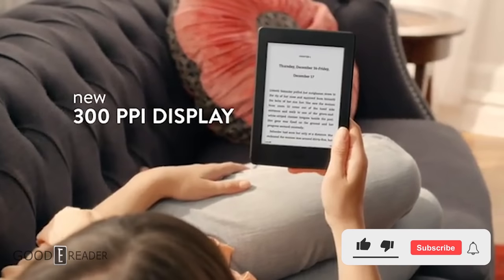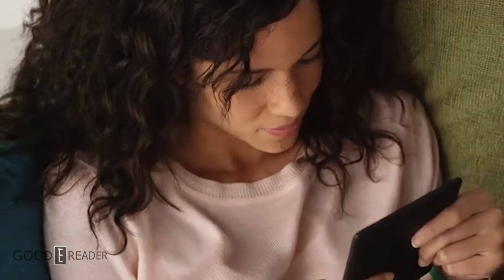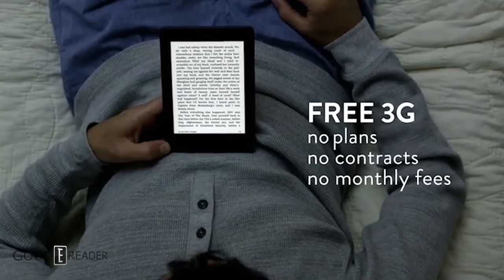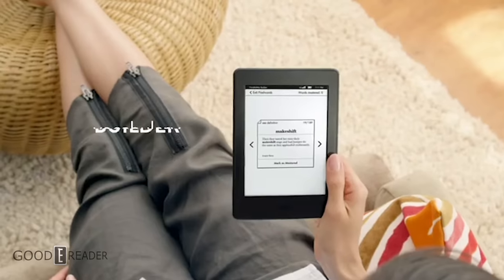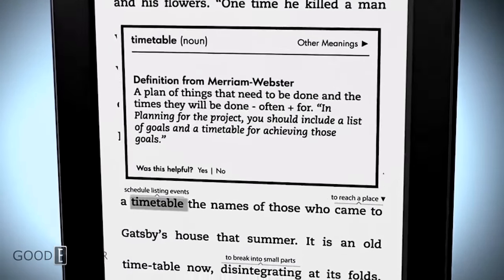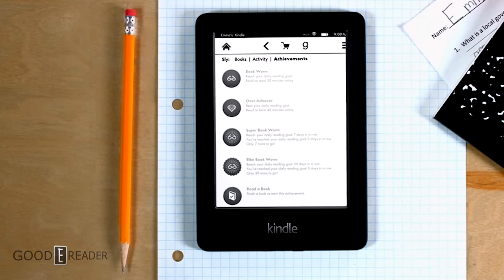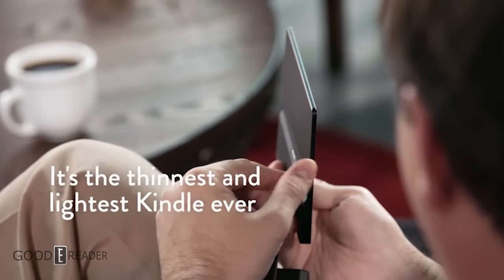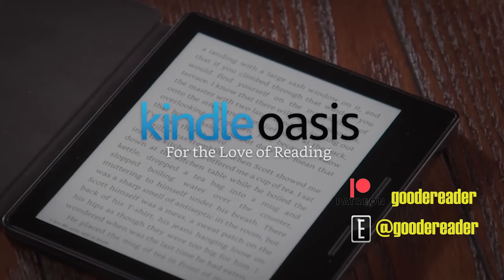You Can No Longer Buy Kindle eBooks on Android | Good News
Kindle has actually disabled purchasing on the AMAZON APP for Android. You will no longer be able to buy ebooks through the app. Instead, you will have to use the internet browser to visit the Amazon website, find a book you want, buy it and then sync it with the app. This is occurring due to new Google Billing changes. Audible disabled audiobook purchases a couple of weeks ago.